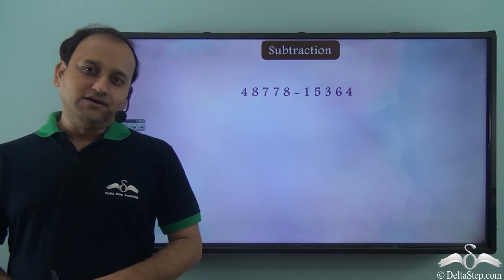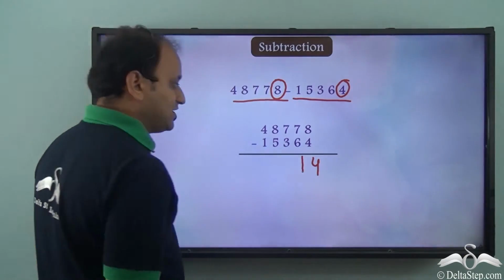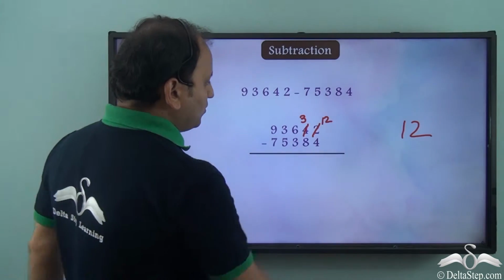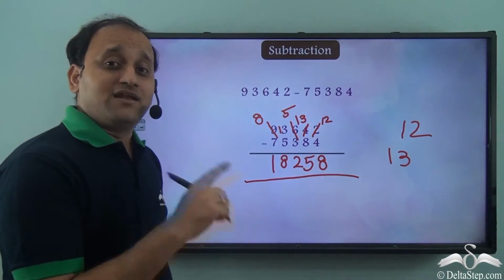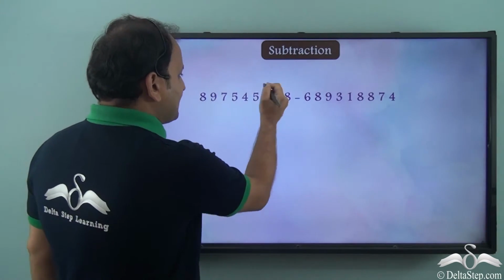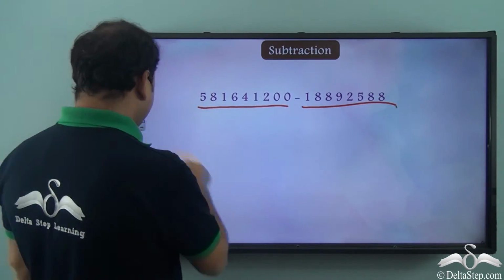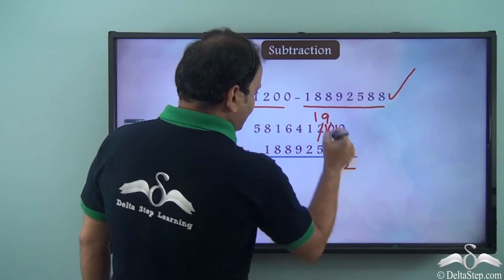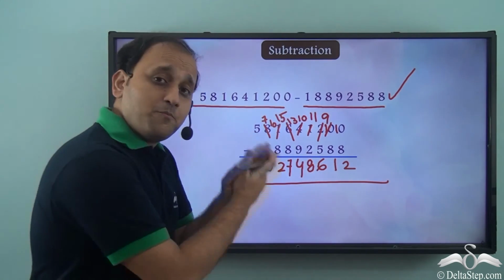Subtraction of Large Numbers | Class 3 | Class 4 | ICSE | CBSE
Some of our salient features:
Subtractionoflargenumbers # subtractinglargenumbers